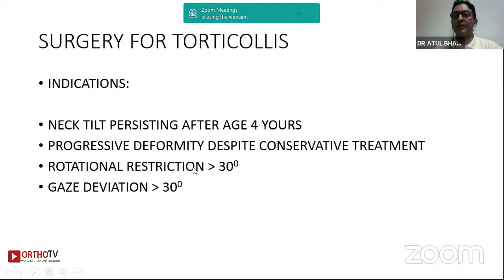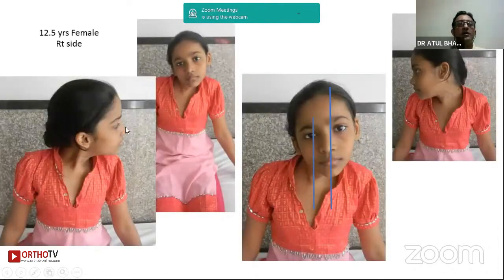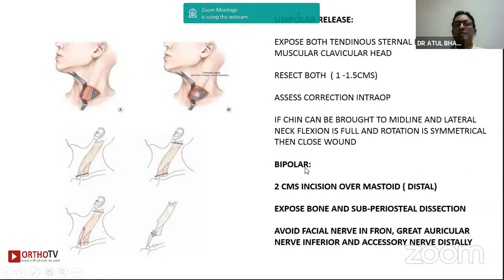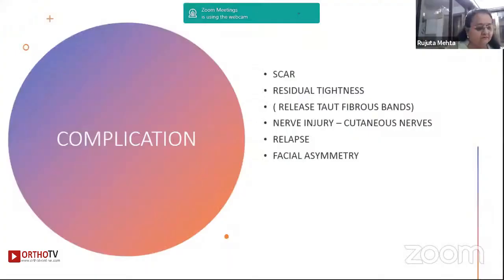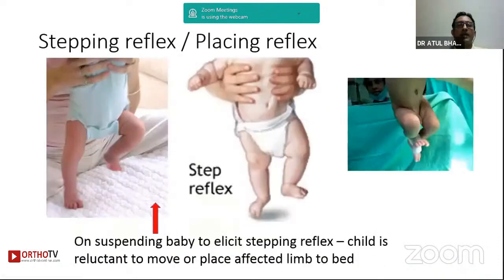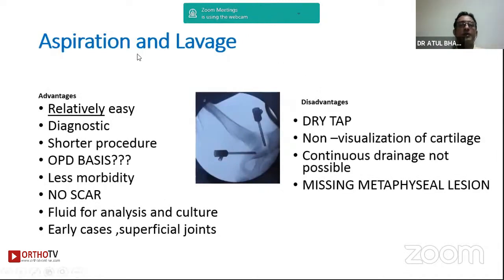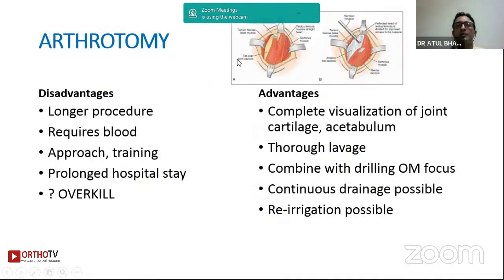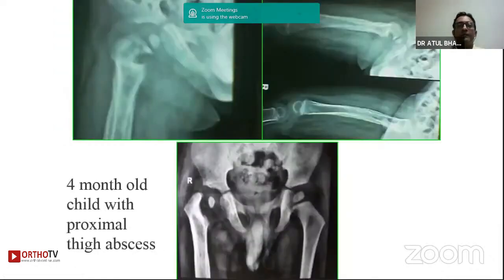SURGERY FOR TORTICOLLIS : Dr Atul Bhaskar